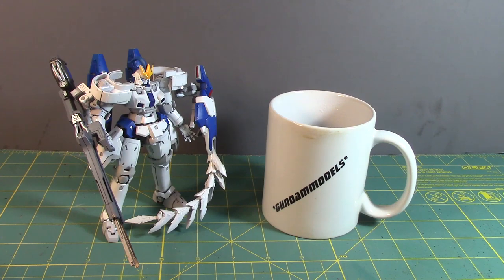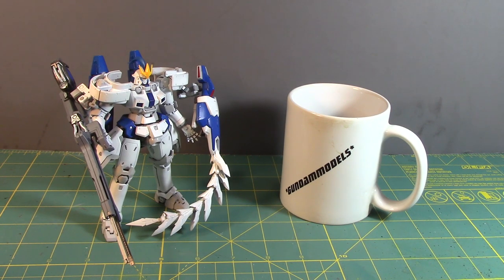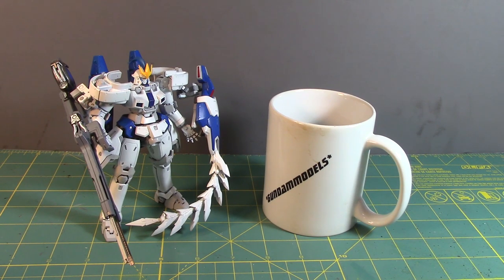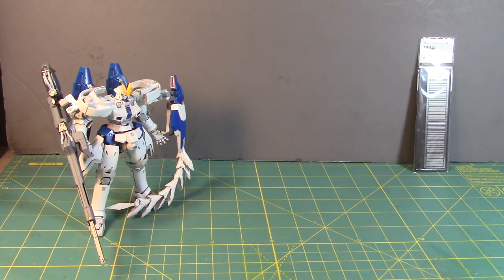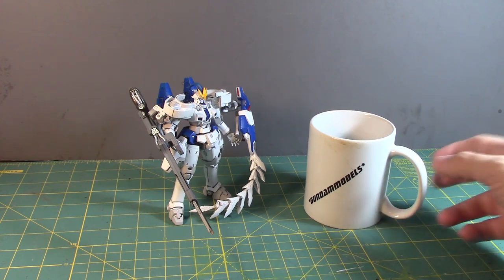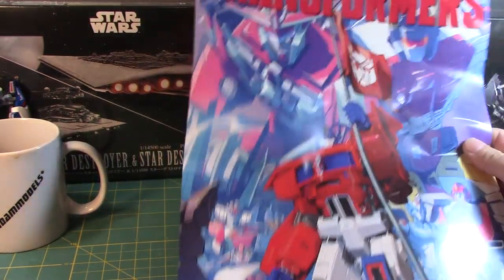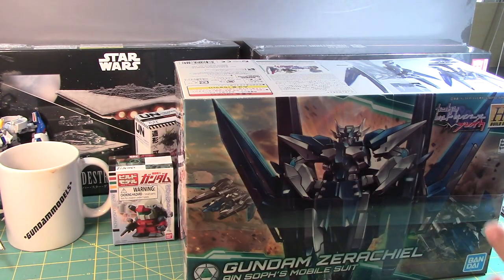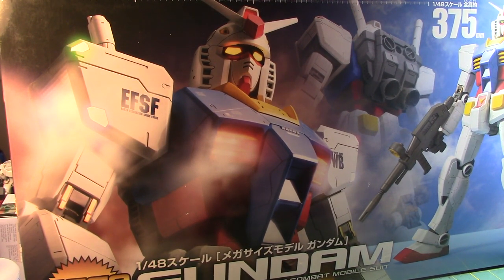*GundamModels* News & Updates 10-7-2019 - NYCC Haul!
So surprised I was working in the Bluefin Booth at New York Comic Con show would be modelers how to build a gundam. I really had some much fun and it was nice to meet all who came to attend this show. These past 4 days was very long since I always stay the 4 days for the show but it was well worth it to help out the gunpla community.

Even thou this was work I did manage to grab a few items here and there and I wanted to show it off to you guys.

I would also like to say thank you to Dan Moore for putting in good word for me with bluefin!